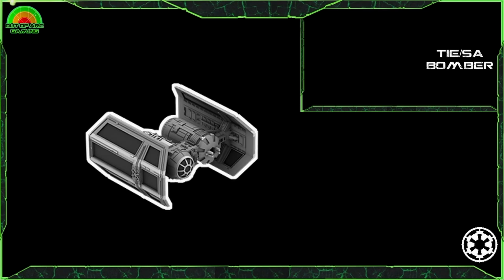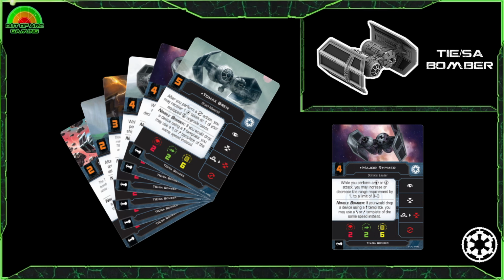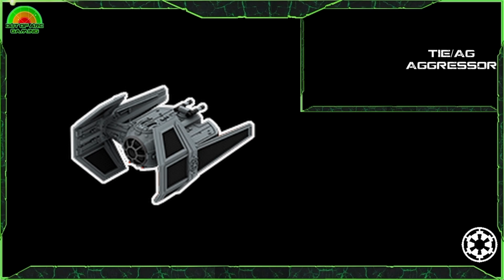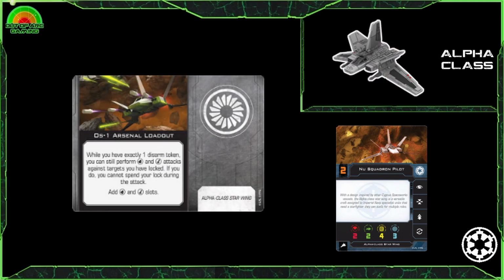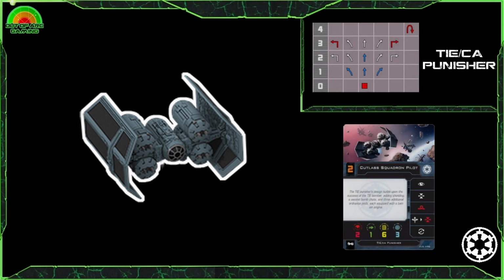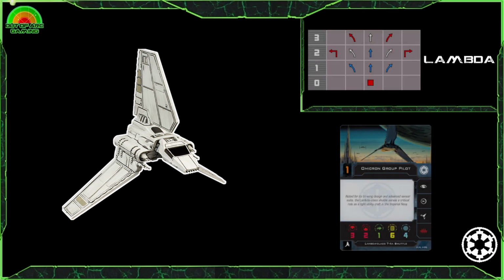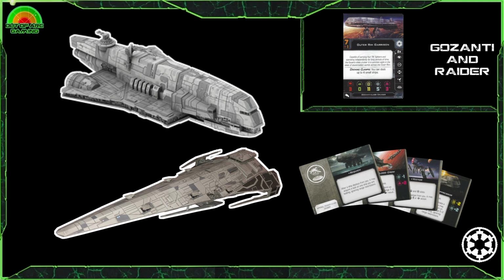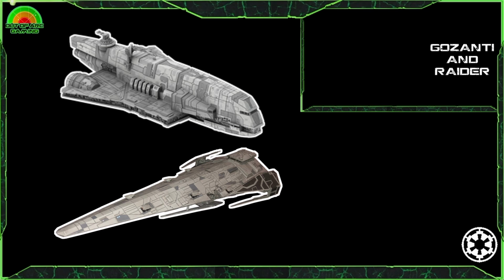X Wing Miniatures Faction Breakdown - Galactic Empire Part 2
Our Breakdown of the Empire Faction extended ships (and the Bomber), covering the Stat Lines, Notable pilots and more.

Timestamps
00:00 Intro
00:28 TIE/sa Bomber
03:07 TIE/ph Phantom
05:08 TIE/ag Aggressor
06:42 Alpha Class Star Wing
09:15 TIE/ca Punisher
11:14 Lambda Class Shuttle
13:55 Epic Scale

Commentary by Phil